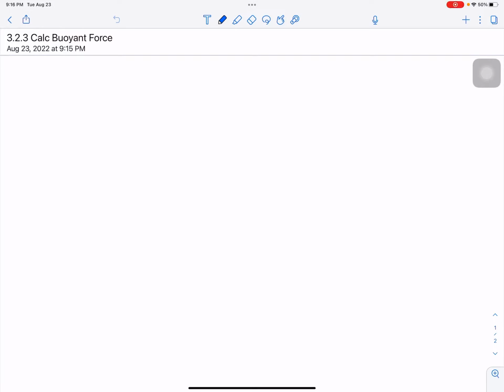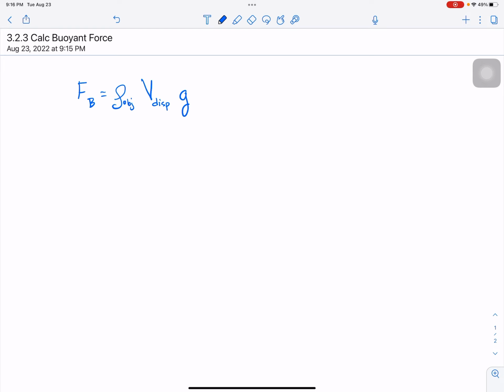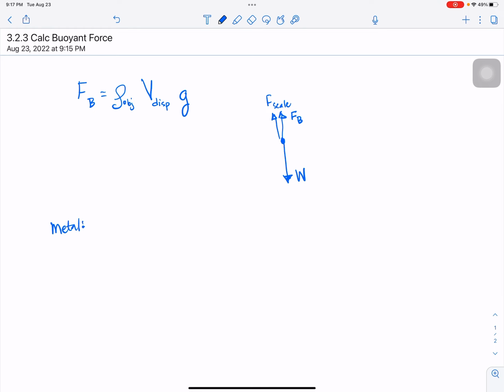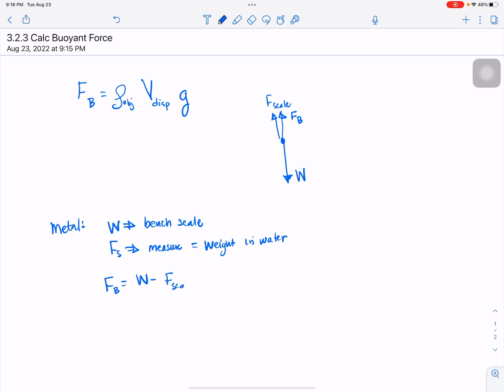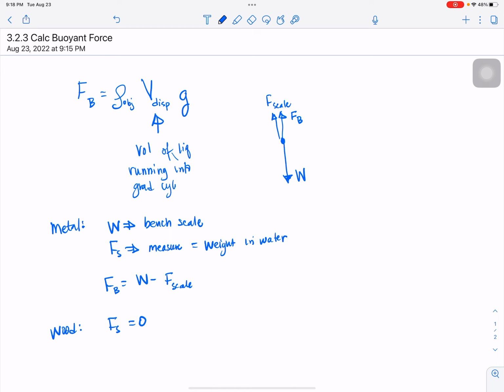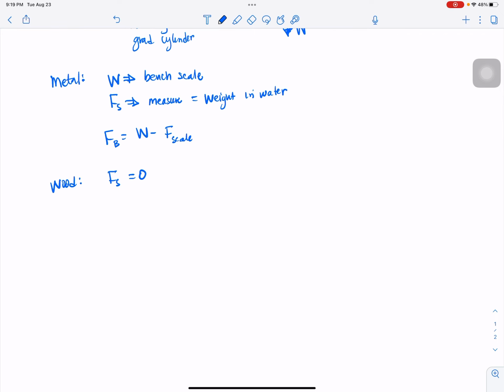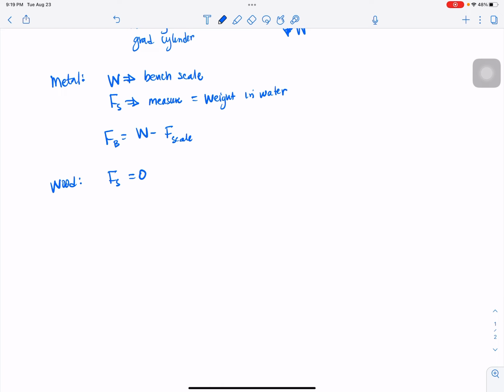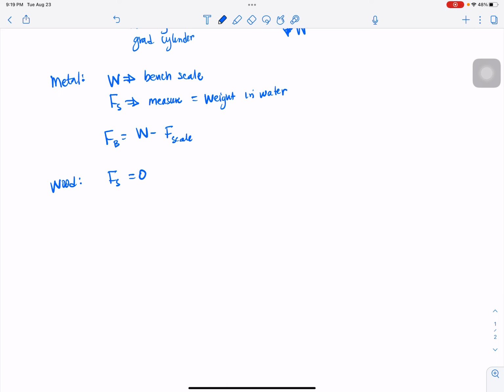3.2.3 Calc Buoyant Force